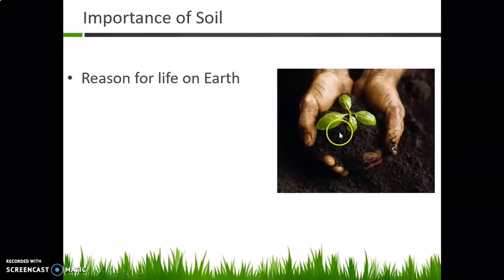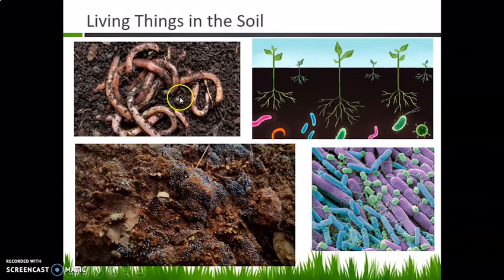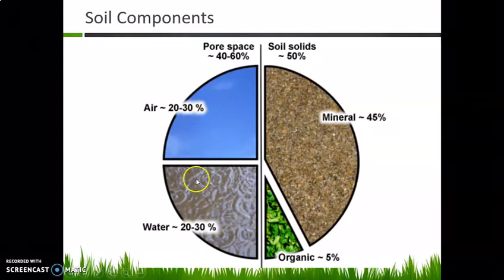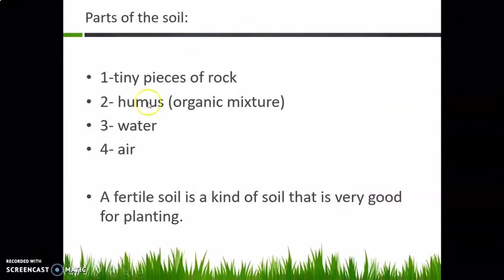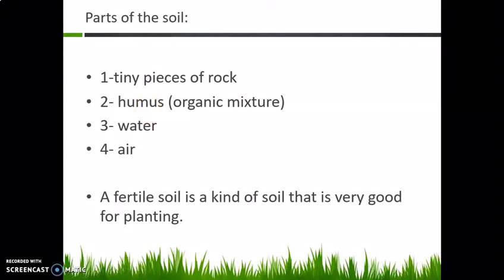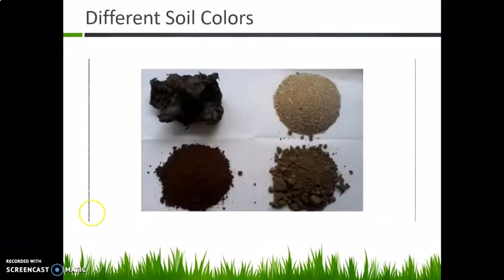What is soil? (For kids)